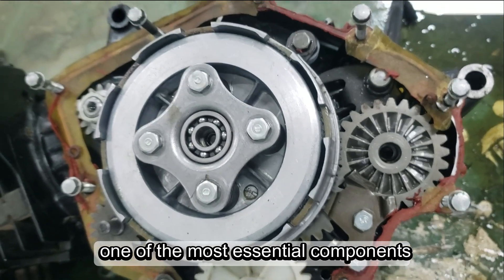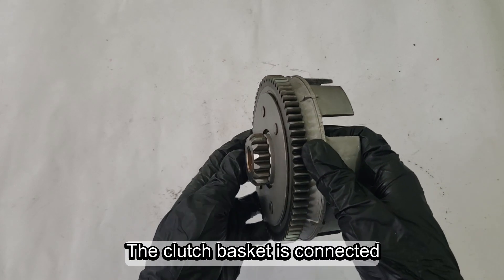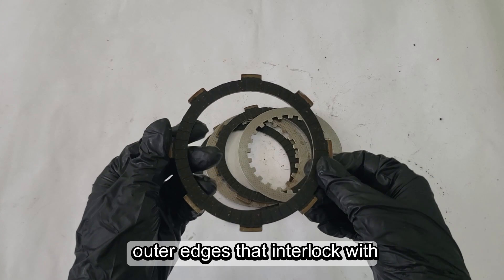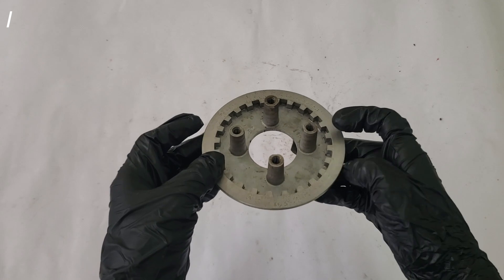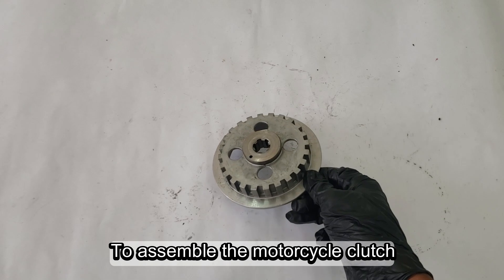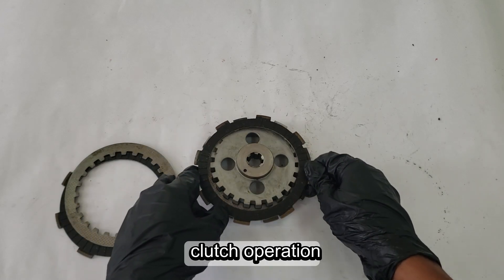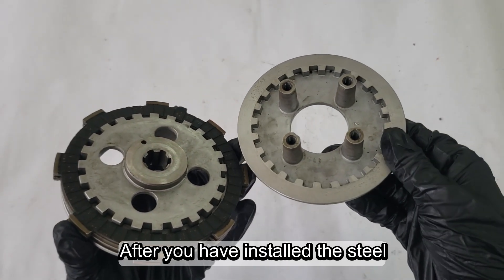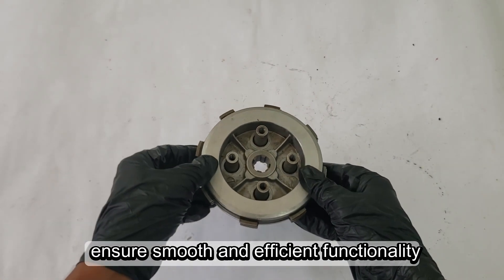How a Motorcycle Clutch Works: Components and Assembly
In this video, we take a deep dive into the motorcycle clutch system, explaining its components, how it works, and how to assemble it step by step.